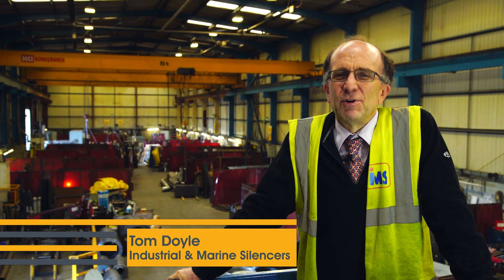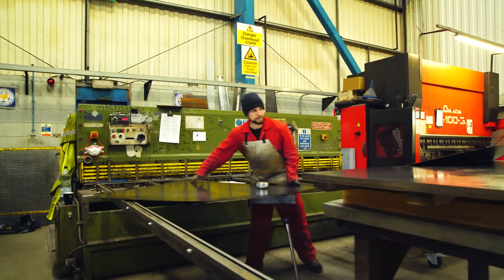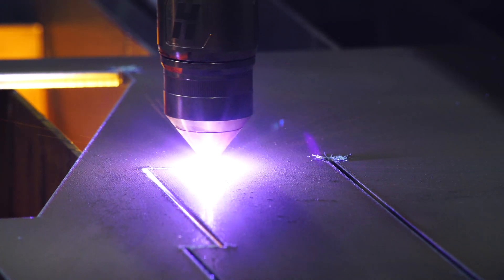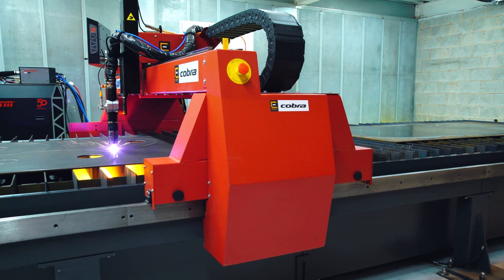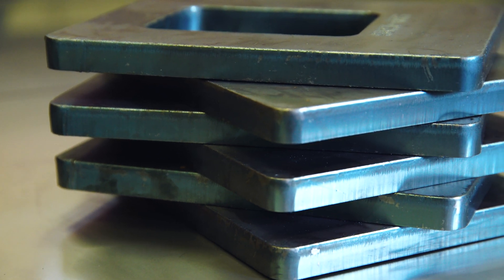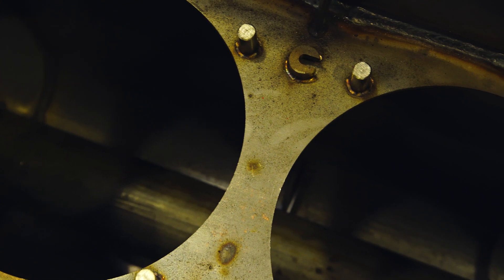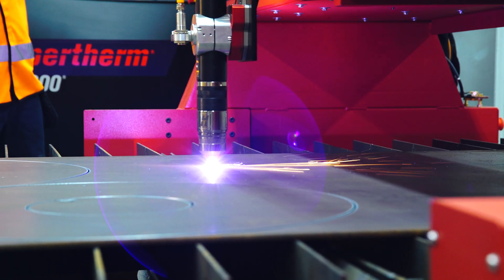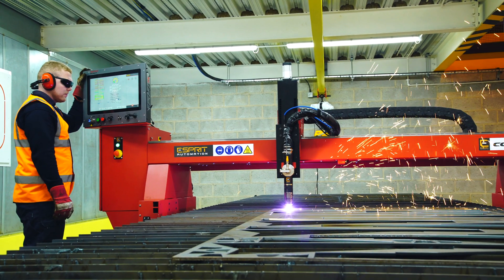IMS Testimonial - Esprit Cobra affordable Plasma Cutting Machine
IMS is one of the largest companies in the UK producing exhaust silencers. They have recently purchased an Esprit Cobra plasma cutting machine.

IMS invested in their own machine to give them more control of the manufacturing process being able to have their parts ready in less than 24 hours and now they are able to manufacture bigger and better units.

They decided to purchase and Esprit plasma cutter because of the customer support, cutting quality and the consumable cost and life expectancy. IMS paid their machine back in around 12 months.

For more information about the Esprit Cobra affordable CNC plasma cutting table,